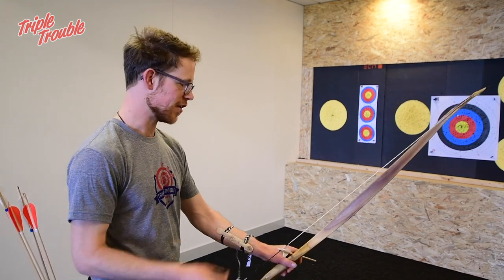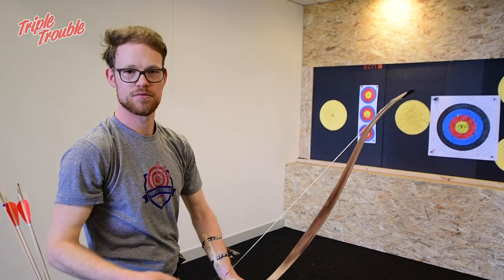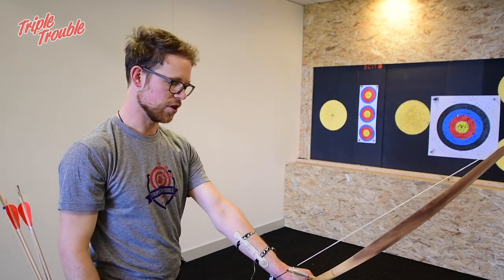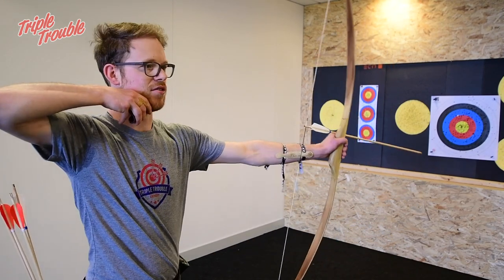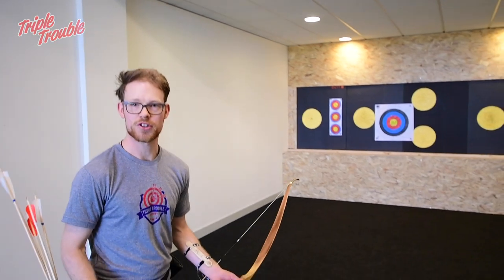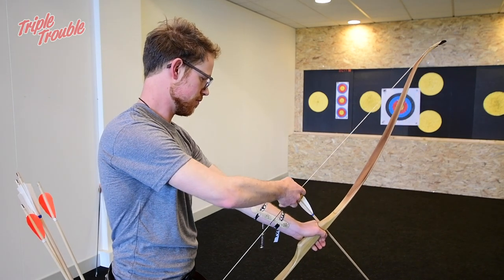Archery Target Panic [How to Fix it in 3 Steps] - Triple Trouble Archery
Jaap has had target panic for the past years and with the help of Sjef and Gijs he has made huge steps toward curing it. In this video Jaap explains the best approach when suffering target panic.